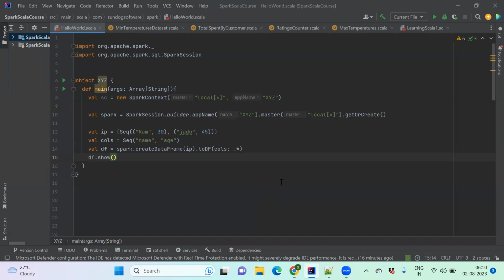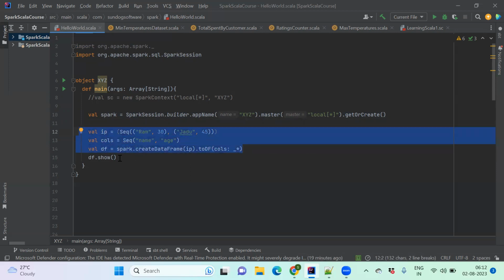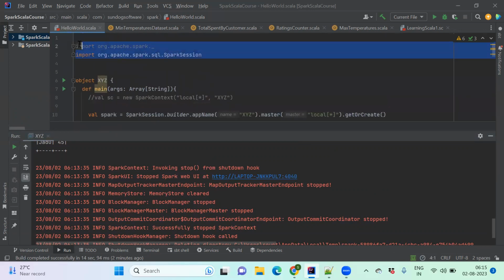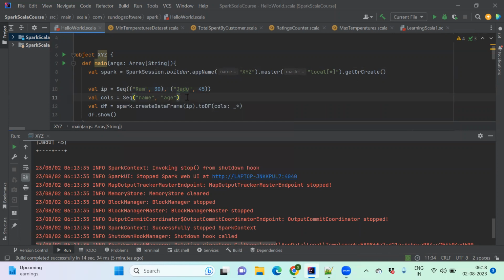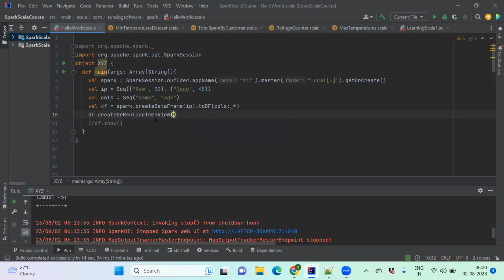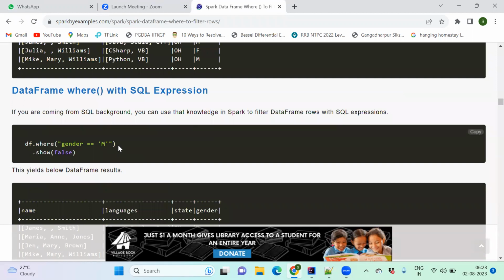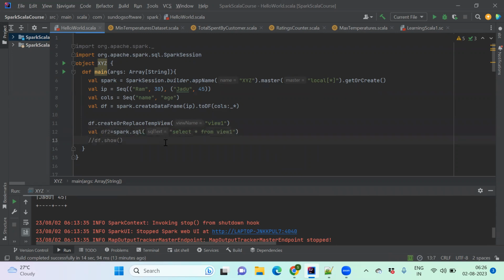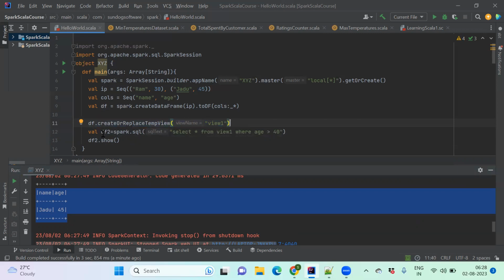Data Course Class 19